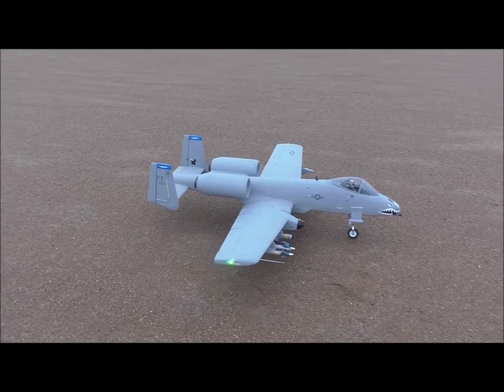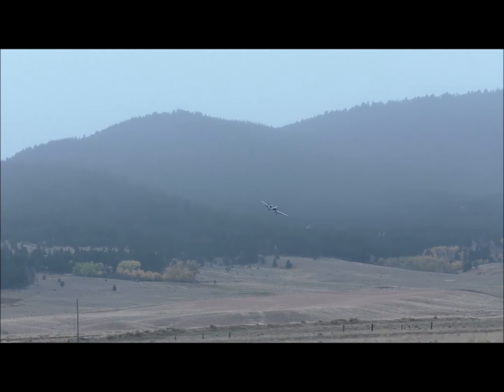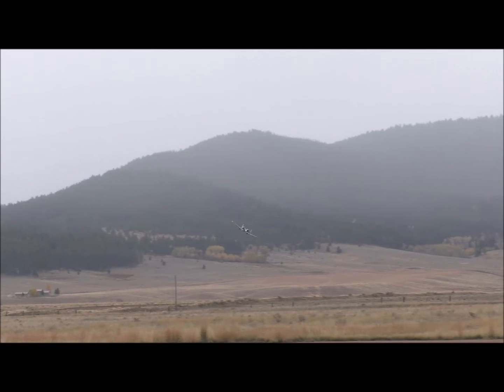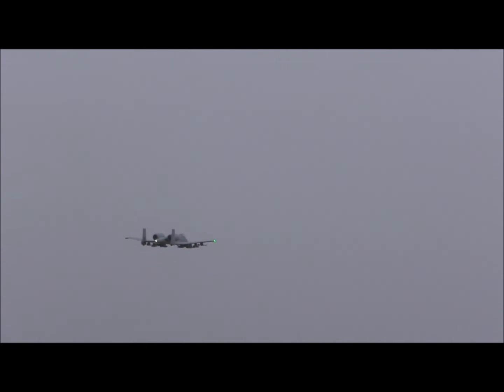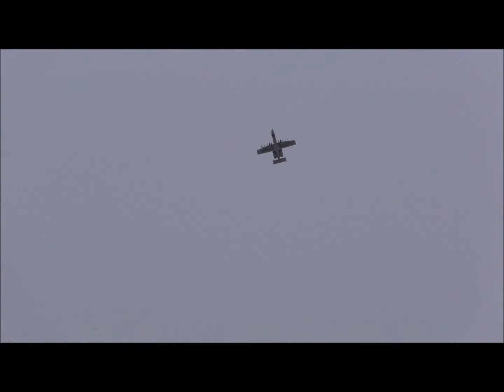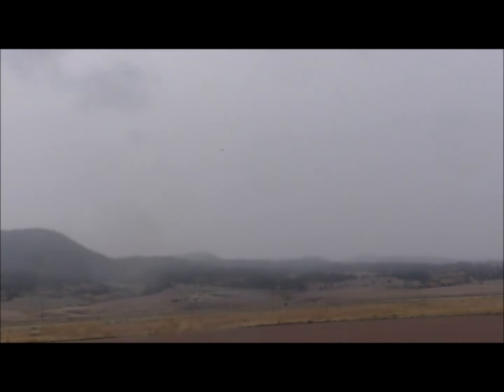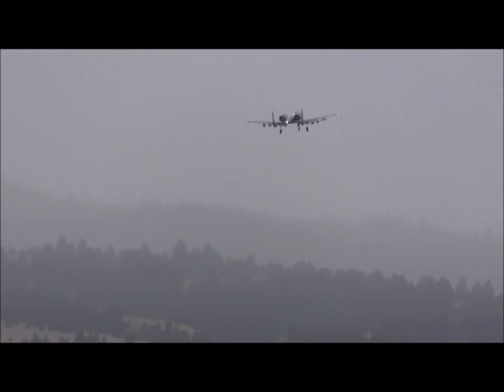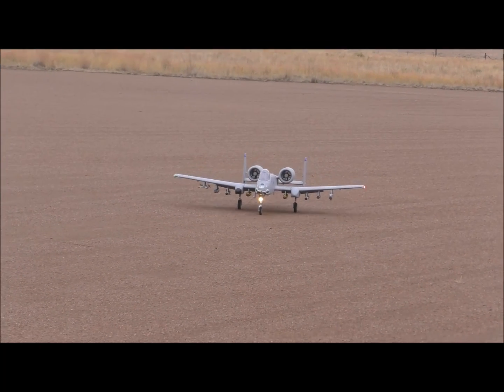Last A-10 flight with Blair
Blair's off to retirement bliss! We were hoping for some snow covered mountains, but we got fog and rain. Still a beautiful flight with excellent takeoff and landing. Happy retirement!!